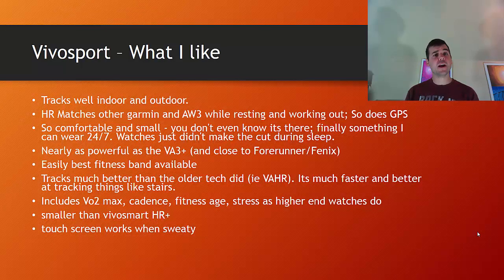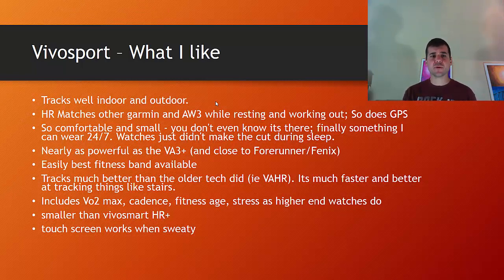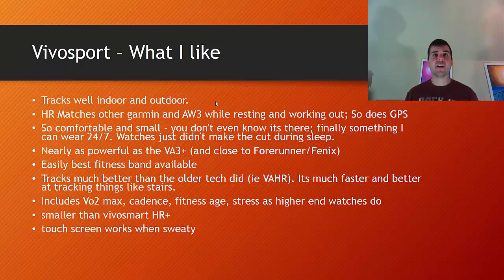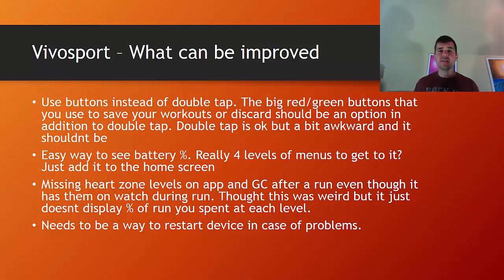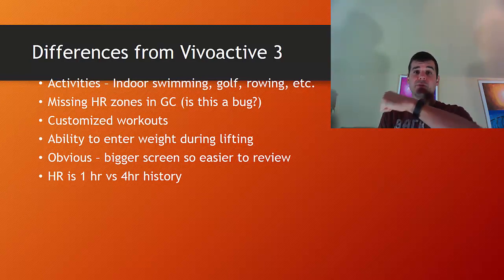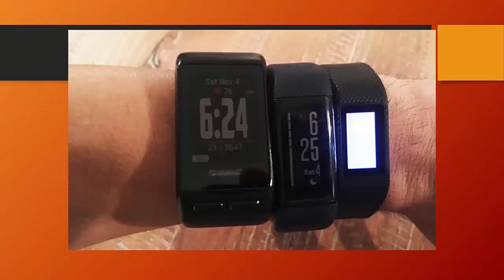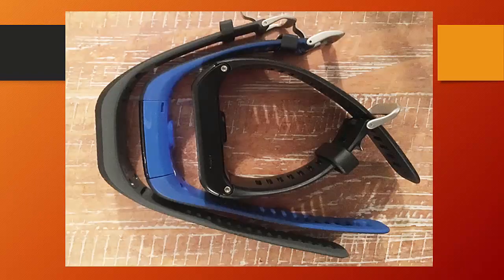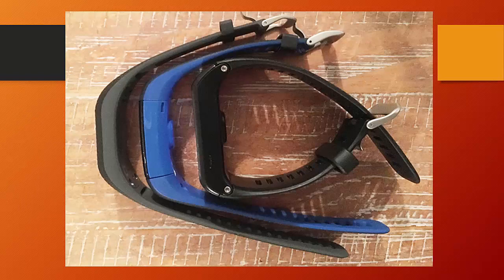Garmin Vivosport Review - What I like, what can be improved, vs Vivoactive 3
Garmin Vivosport Review - What I like, what can be improved, vs Vivoactive 3. This video includes pictures of the vivosport next to a VAHR and Vivosmart HR+. I also discuss the differences between this device and a vivoactive 3. I do not go into every feature of the vivosport or how to save battery life, etc. I will do that in another video.